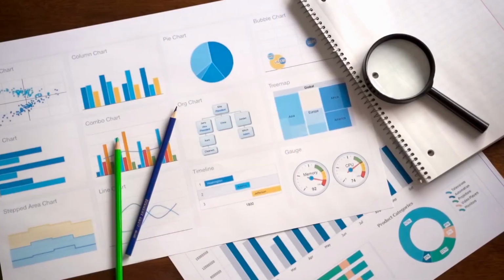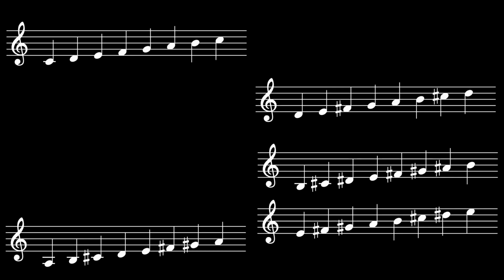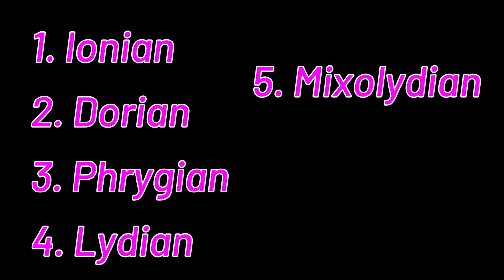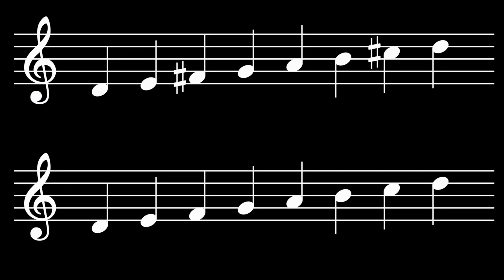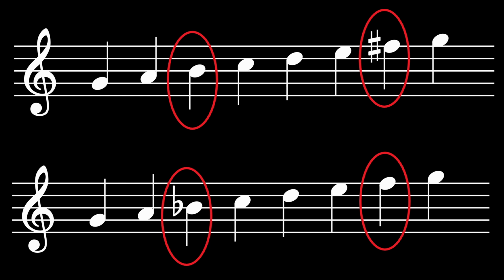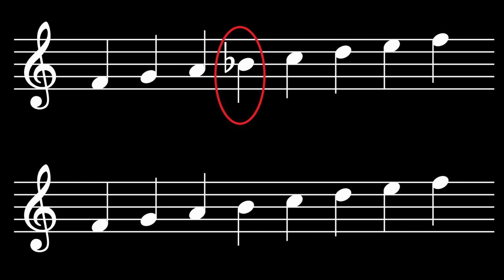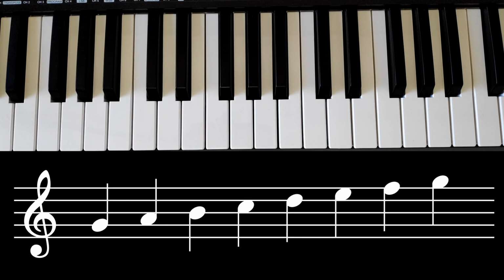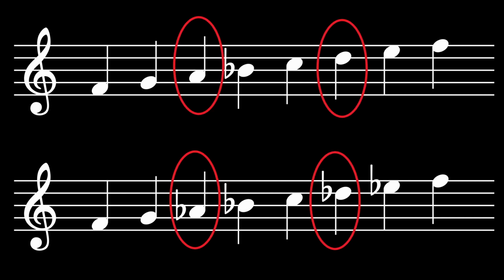What are MODES and should you use them in your music?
Who would've thought that there are more keys in music than just the major and minor keys? Well, there are! There are so many possibilities with modes and they are a great way to explore new and different sounds in your music that you don't with major and minor keys.